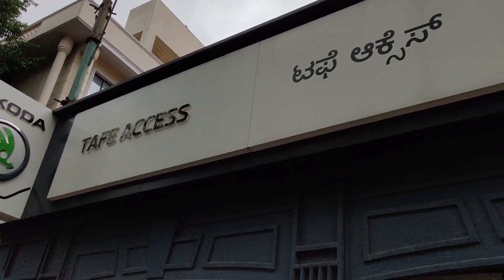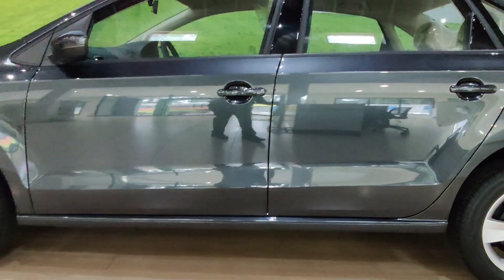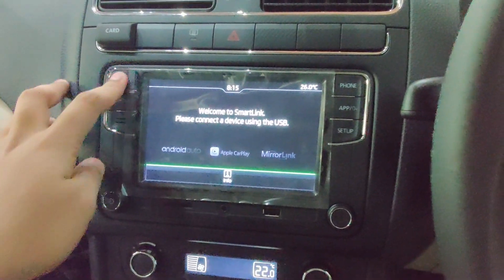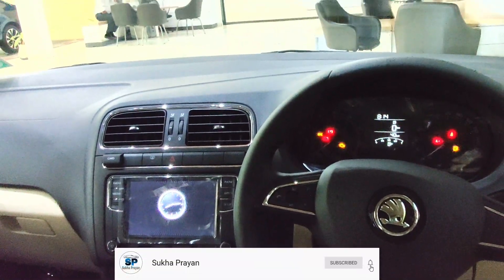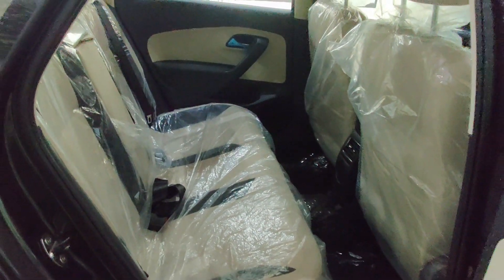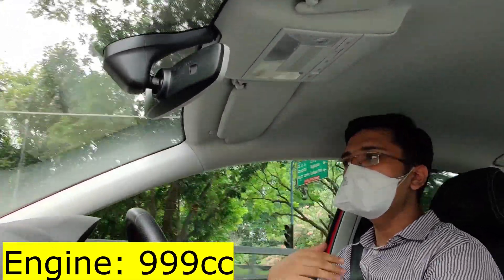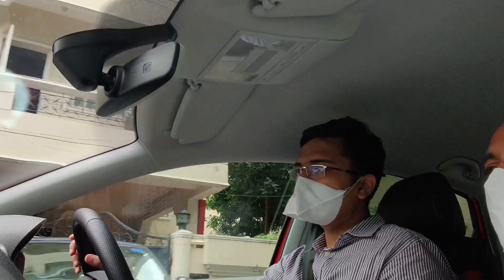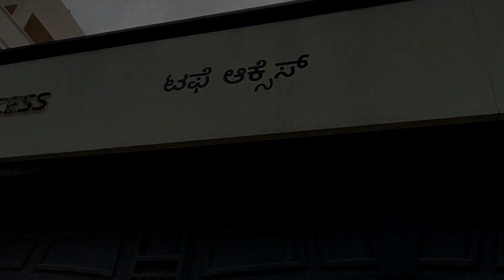Skoda rapid ambition 2020 Full Review ||| 1.0 Ltr TSi Petrol engine test drive.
Skoda recently gave a facelift to its best selling rapid and the car now comes with a 1.0 TSi petrol engine that develops 110 PS of power. Priced at 9.99 Lakhs - Ex-showroom for the ambition variant, its definitely a value for money model. However, should you buy on of them? Well check this video to find the answer to this question.

NAME: Mr. Damodhar ( TAFE ACCESS - St Marks Rd – Branch Head )

EXCLUSIVE OFFER:

If you are interested in getting your car or 2 wheeler protected from scratches, fading of paint over the time and give your vehicle a super glossy finish along with giving it a chemical resistance and many other benefits, then definitely contact Mr. Sharath from 9H Ceramic coating.

Name: Sharath
Location: Bangalore

You can get aditional discounts if you use our SukhaPrayan Channel reference. So don't miss this limited period offer.

ABS Animation credits: AutoMotoTV